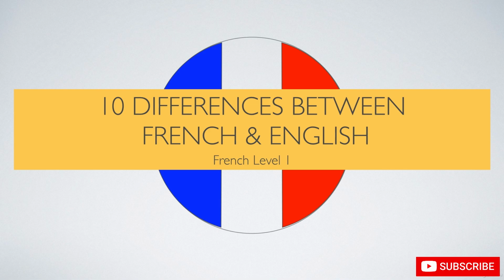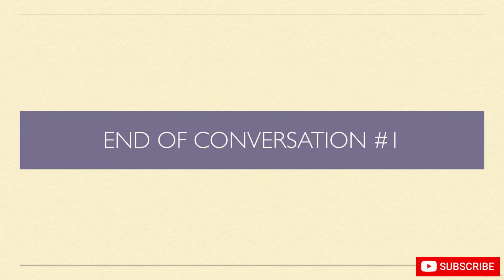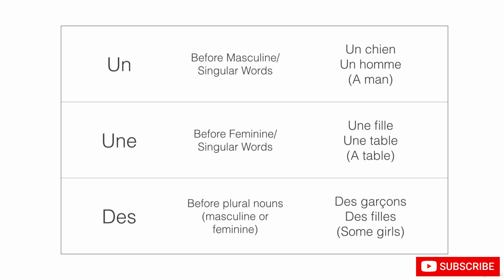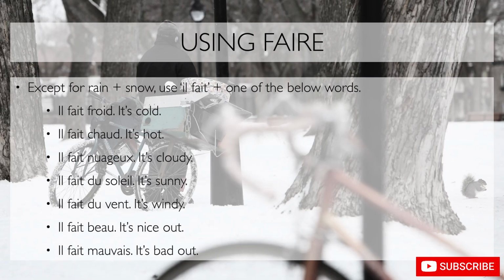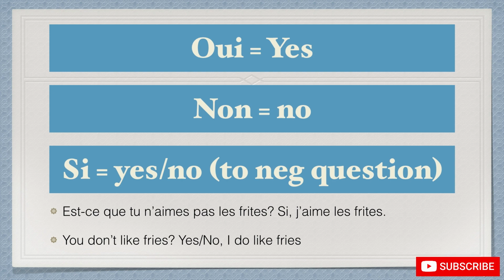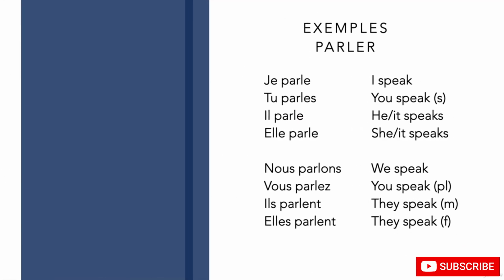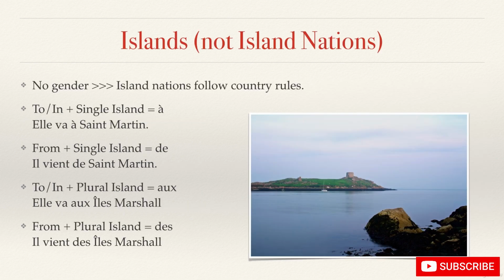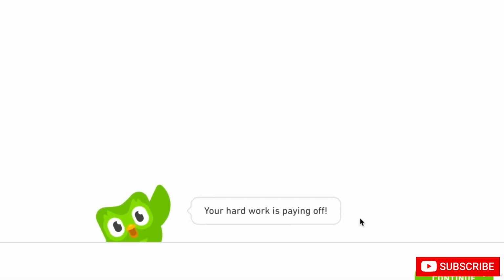French Level 1: A Complete Guide to Speak French Like a Native FAST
French Level 1: A Complete Guide to Speak French Like a Native FAST is your gateway to mastering essential French with confidence and ease. Whether you're planning a trip to Paris, aiming to boost your career, or pursuing academic goals, this course gives you everything you need to start speaking French from Day One. Learn pronunciation, vocabulary, grammar, and real-life conversation tips that make communication in French simple and natural. Designed for absolute beginners, this step-by-step video tutorial walks you through all the basics in an engaging, fast-paced style. Join thousands of students who have already discovered how fun and rewarding it is to learn French! Don’t just learn—master the art of speaking French like a local. Perfect for travelers, professionals, and students alike. Start today and see how far you can go!

🔥 Want to speak French fluently? Start learning with us today! 🔥

Get 1 MONTH FREE access to our exclusive French courses and accelerate your learning with expert lessons, practical exercises, and real-world practice! 🚀